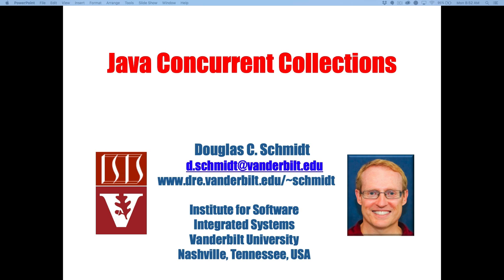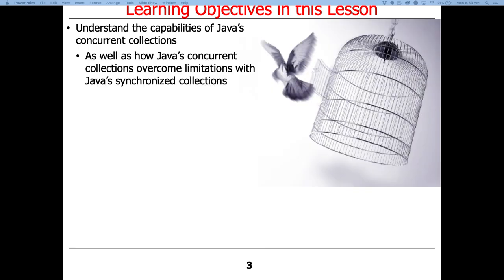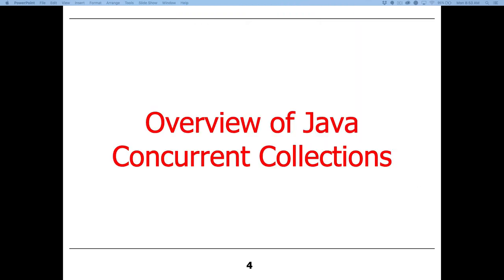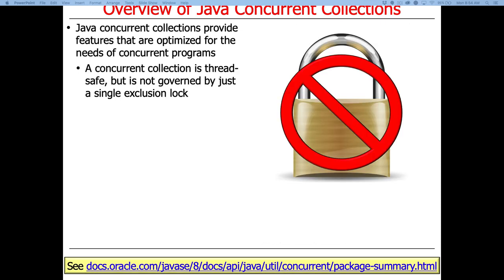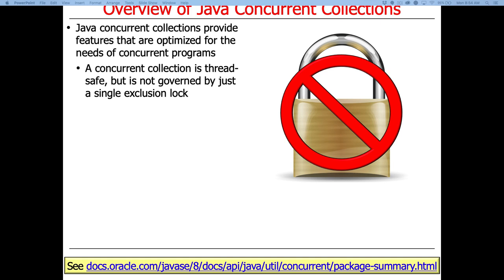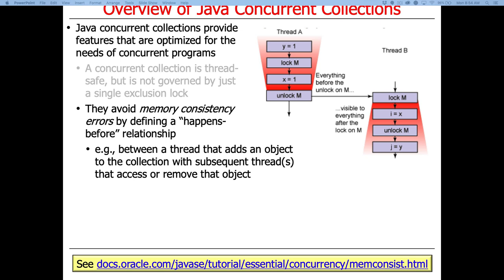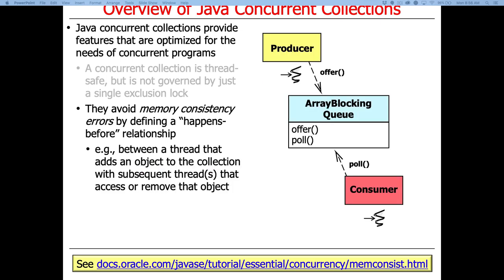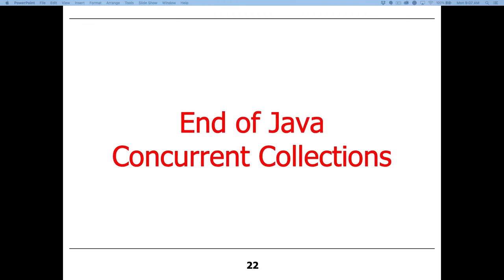Java Concurrent Collections (Part 1)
This video summarizes the key capabilities provided by Java's concurrent collections, focusing on the ConcurrentHashMap.